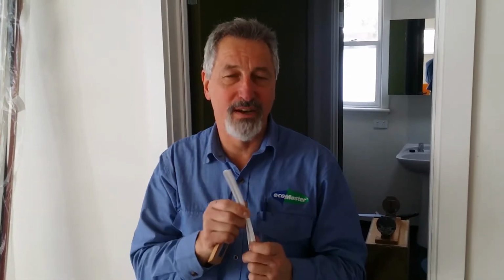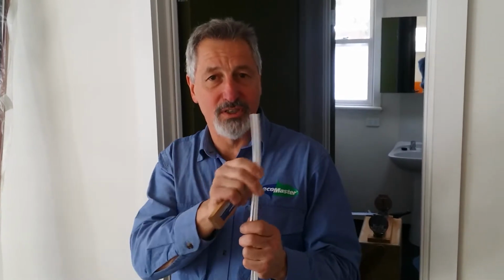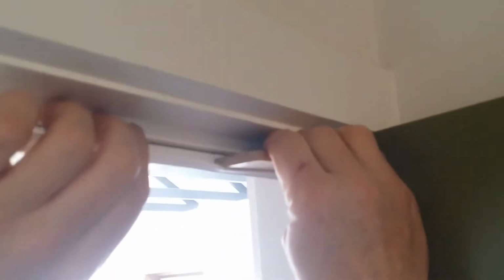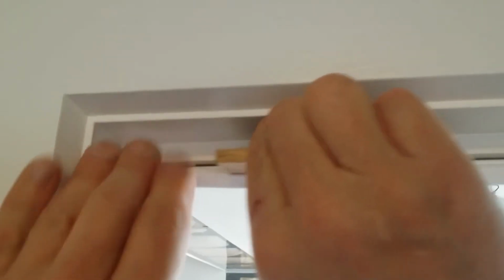Draught Dodgers - The Easy Way to Install the Seal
Watch this video to learn the easy way to install the seal.

Today I just want to show you a little trick about putting seals in the draught dodgers.

Now in 14 years of using these seals, the white and the bronze ones, we've never yet had a problem until very recently about fitting these into the draught dodgers.

So I'm going to show you a trick now about using the fitting packer to put the seals into the draught dodgers, and it's going to save your fingers. Let's have a look at that now.

So the way to put this in and save your fingers is to just get it started, and then use your fitting packer on the edge like this to actually push the seal into the spline. So with one hand you're just lining it up, and then you just use the fitting packer to push it into place. And that's going to make it a lot easier on your fingers to put the seal in. That easy.